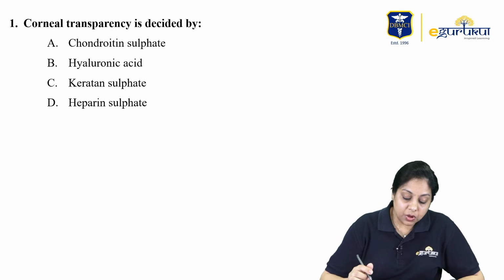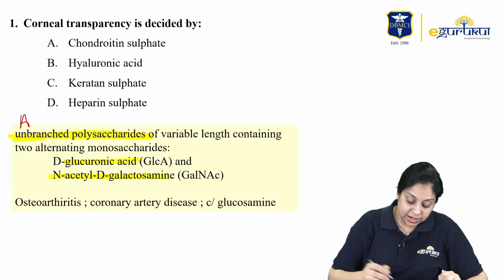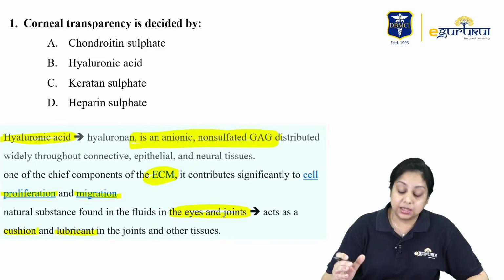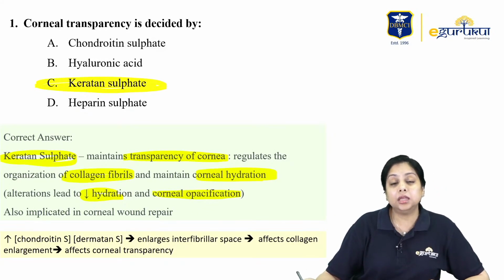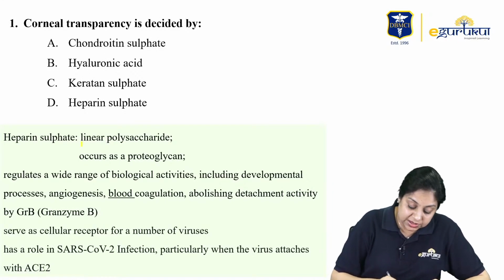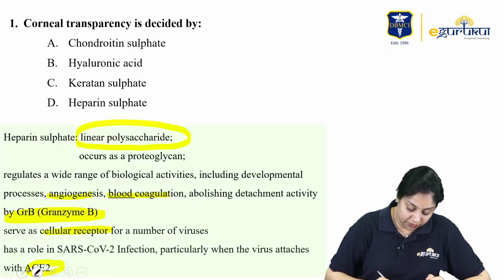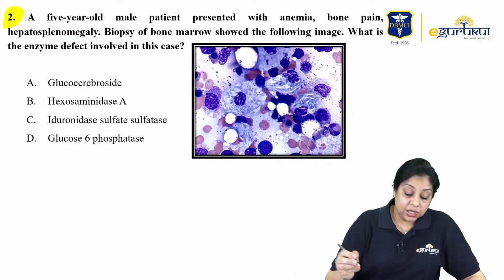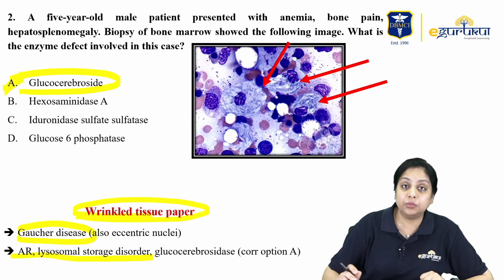Previous year questions from NEET PG & INI-CET by Dr Varsha Gupta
Watch live discussion on previous year questions from NEET PG & INI-CET exclusively by DBMCI faculty Dr Varsha Gupta.